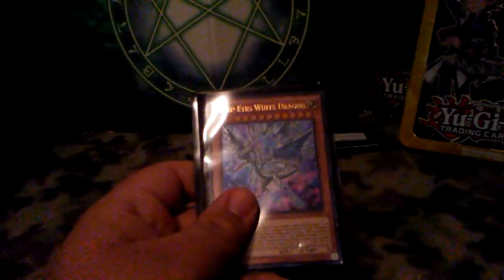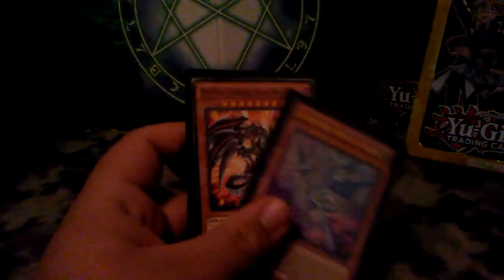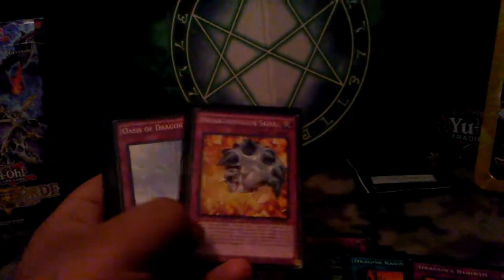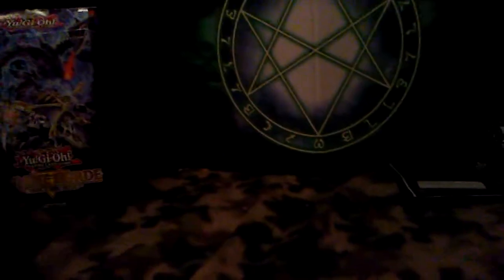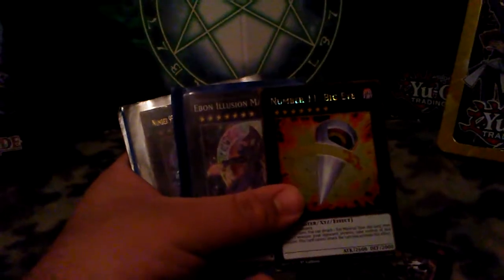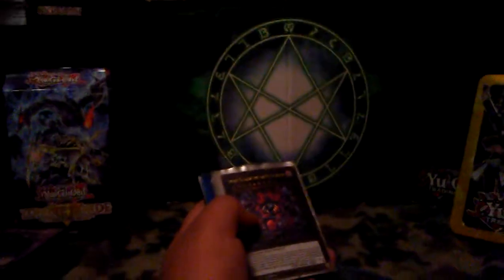Dec 14 2018 Blue Eyes deck review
I hope u all enjoy.  On the off chance i dont upload before Christmas have a happy Christmas.